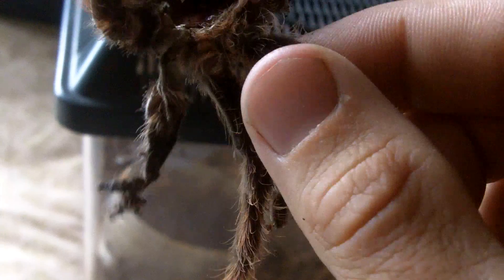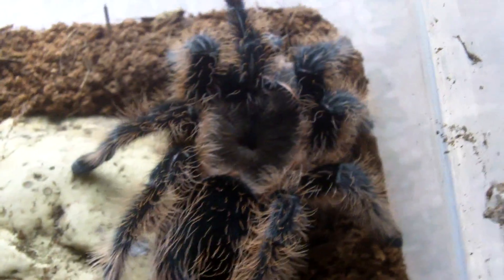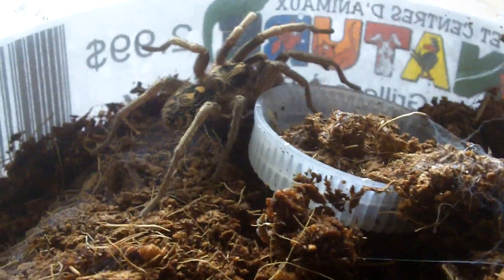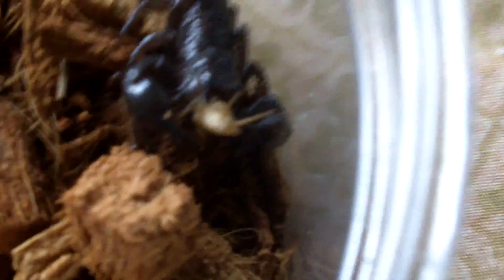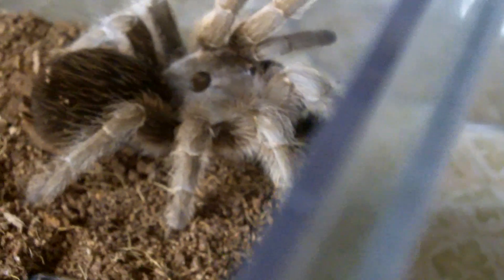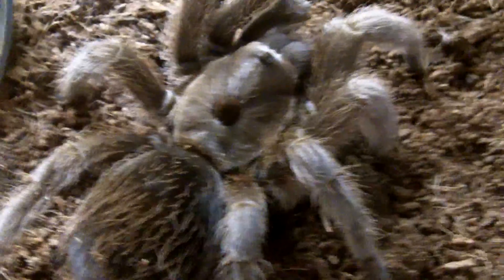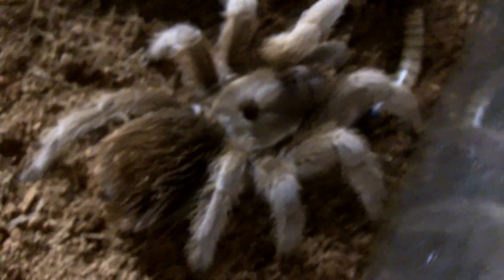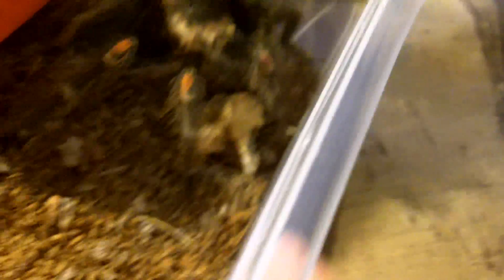Tarantula Feeding Video 125 Part 3 - The New Additions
Feeding the recent adds I got that day.   Also bought another P.smithi which is not shown yet.

1) Haplopus sp Colombia small - Small Pumpkin Patch
2) Pandinus Imperator - Emperor Scorpion
3) Sphaerobthria hoffmanni - South American Horned Bird Eater